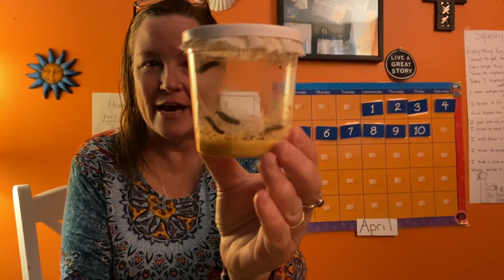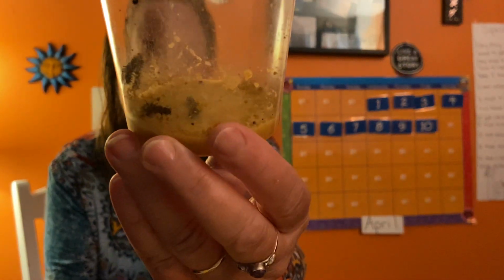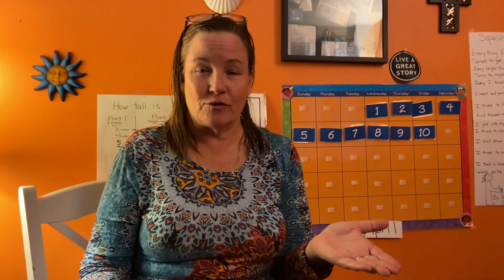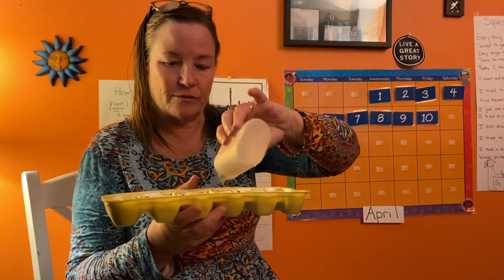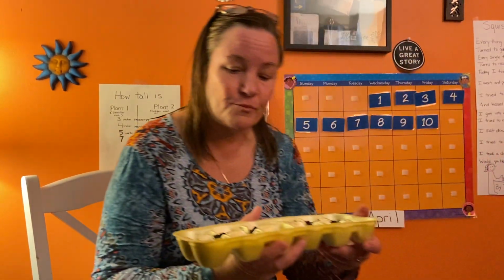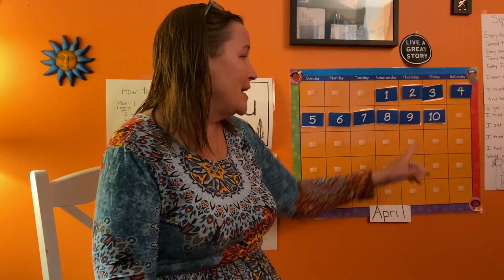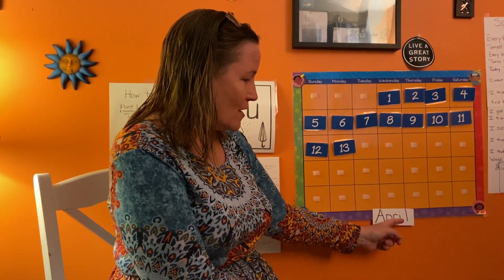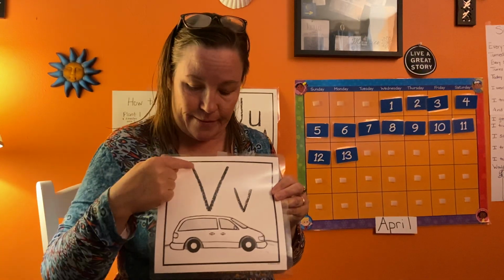Calendar letter v , caterpilla check